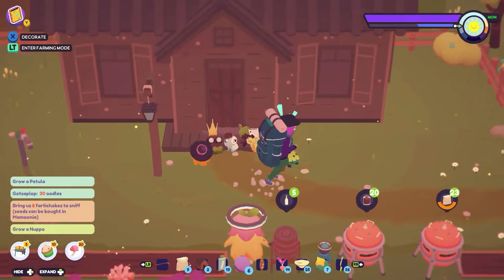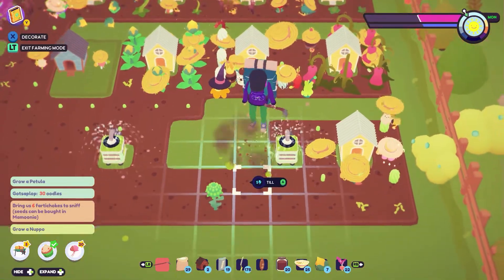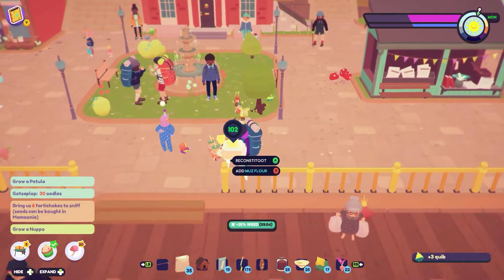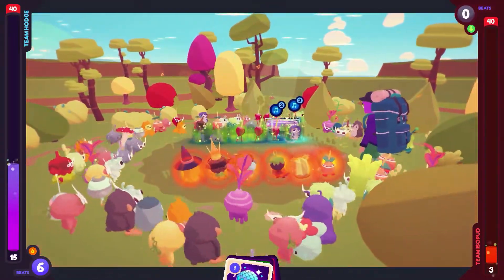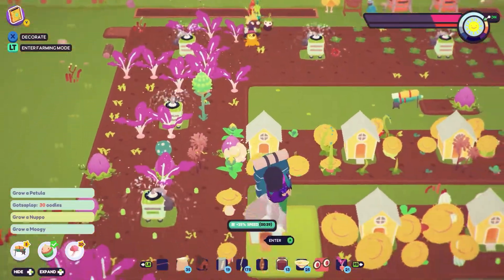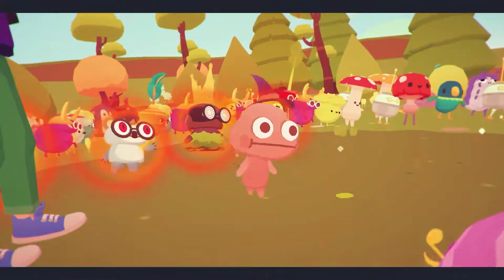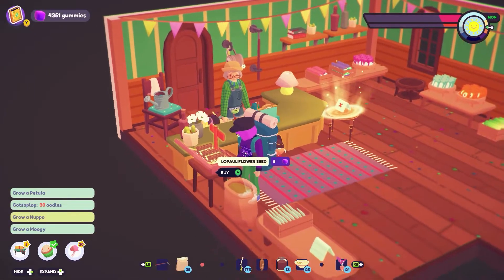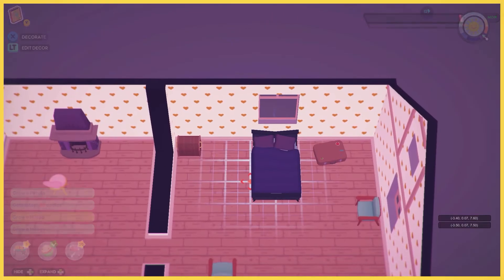Ooblets - Let's Play Ep 56 - ISOPUD BUD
We lose some dance but gain ourselves a new Oob bud in the form of an Isopud once we get them in the ground!